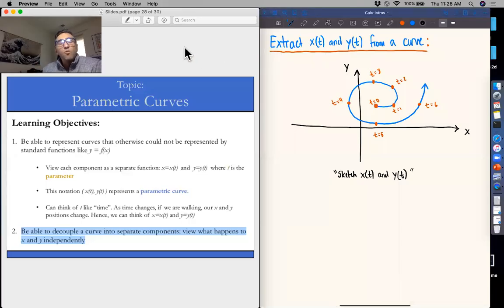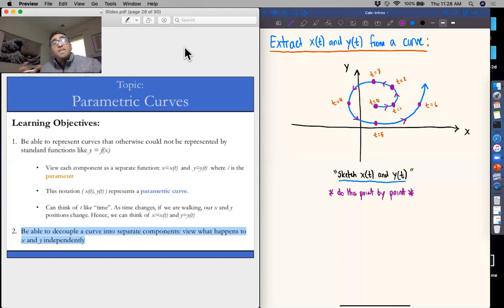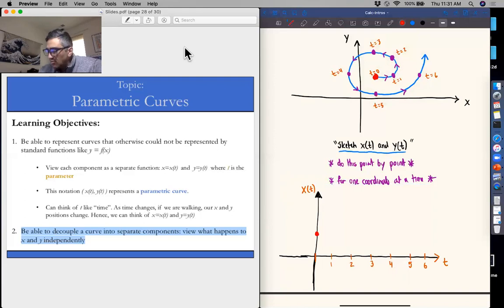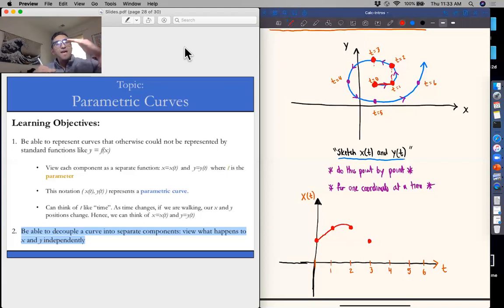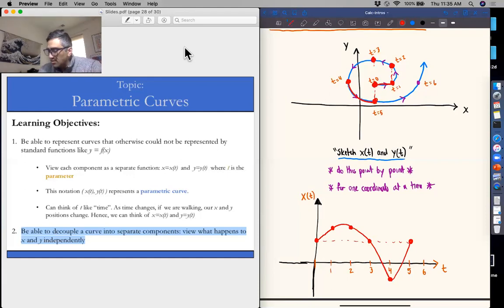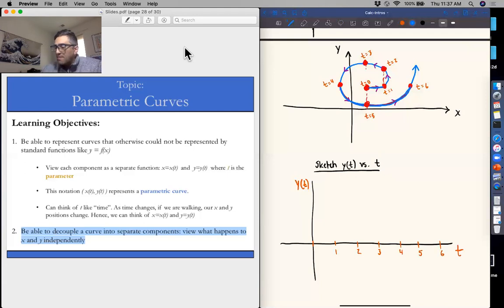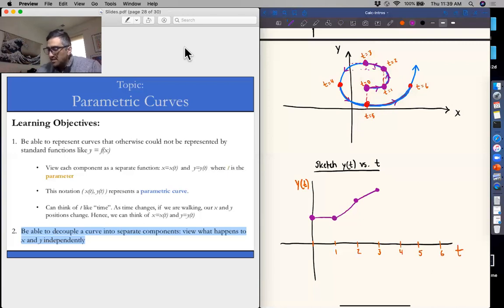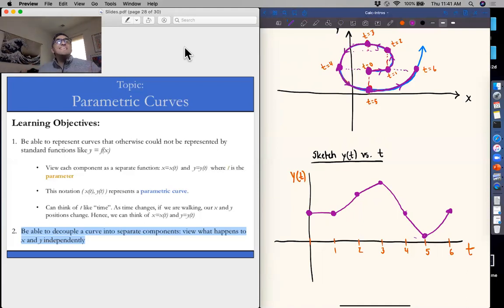Pre-Class Video: Parametric Curves (2/3)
"Extracting sketches of x(t) and y(t) from a parametric curve"

Learning Objectives:

1. Be able to represent curves that otherwise could not be represented by standard functions like y = f(x)
           • View each component as a separate function: x=x(t) and y=y(t) where t is the parameter
          • This notation ( x(t), y(t) ) represents a parametric curve.
          • Can think of t like “time”. As time changes, if we are walking, our 'x' and  'y' positions change. Hence, we can think of x=x(t) and y=y(t)

2. Be able to decouple a curve into separate components: view what happens to 'x' and 'y' independently